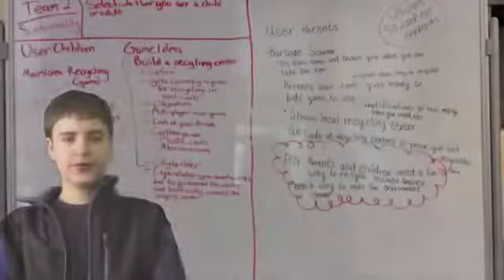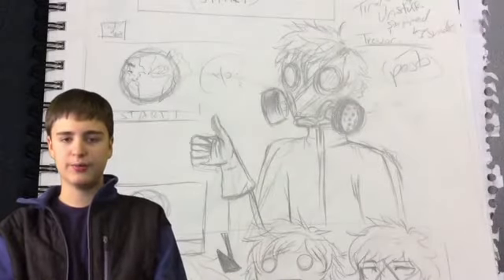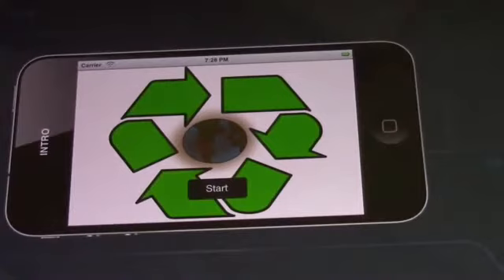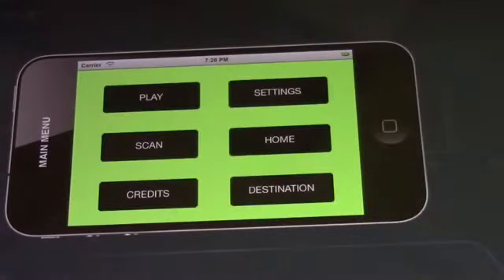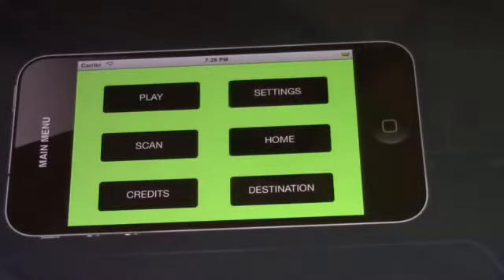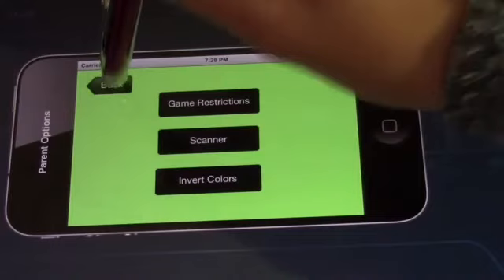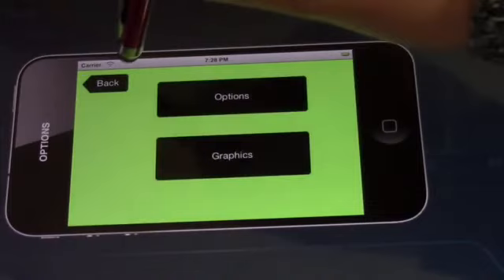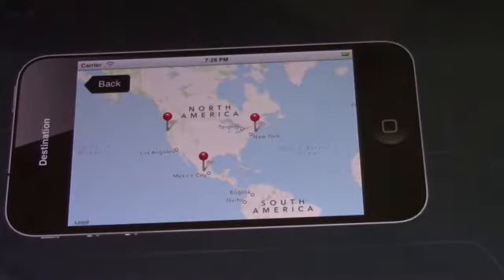L1 Team2 app design video2